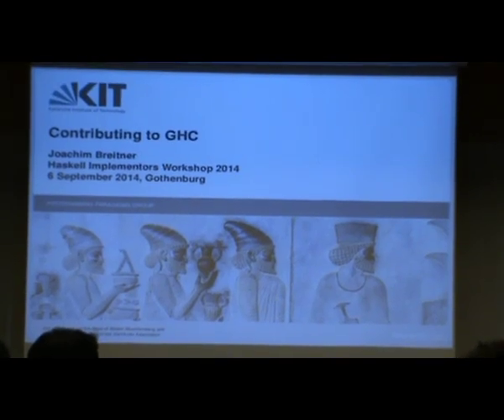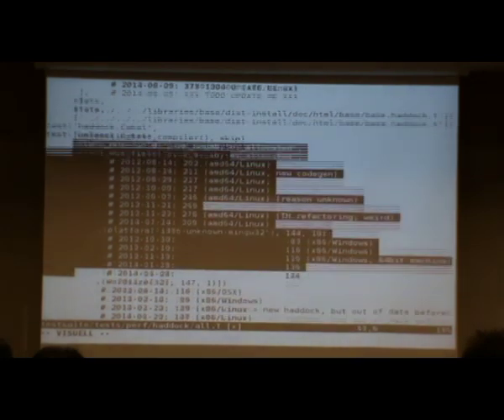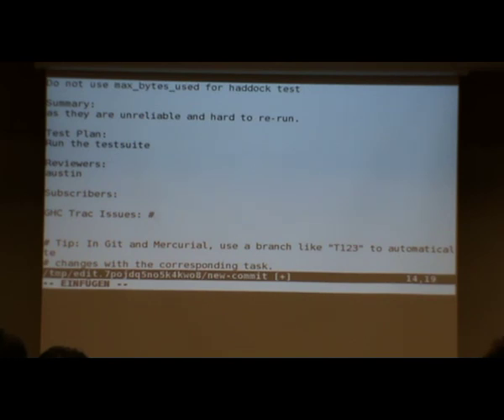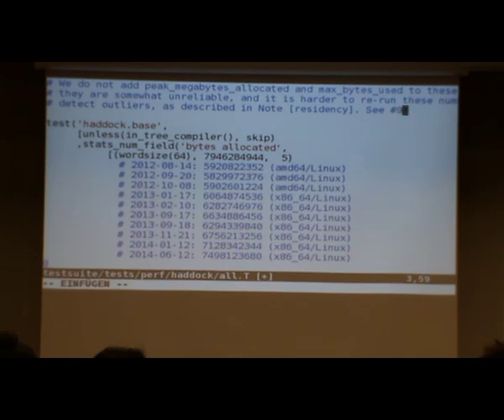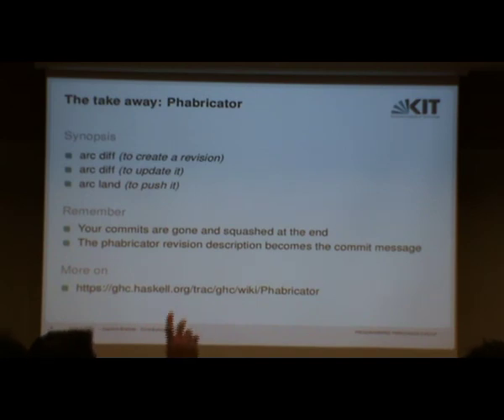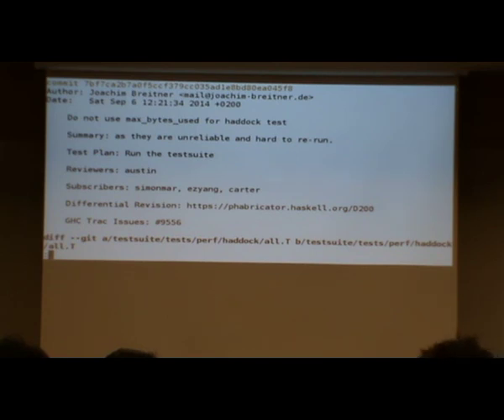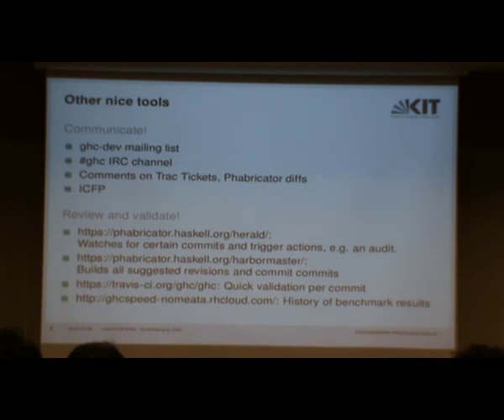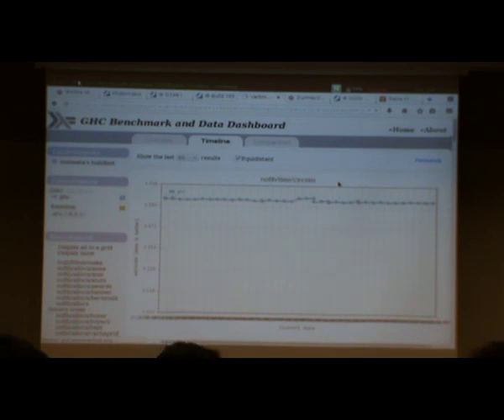HIW 2014: GHC's developer tools ecosystem (Contributing to GHC)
Haskell Implementor's Workshop @ ICFP 2014.
Gothenburg, Sweden.